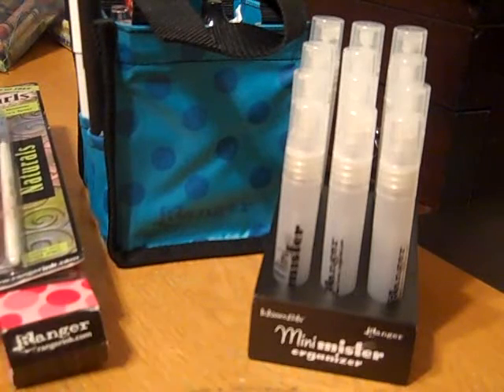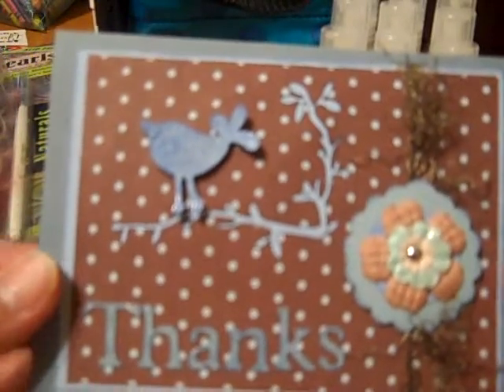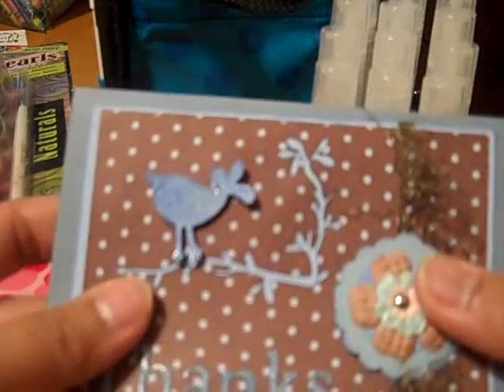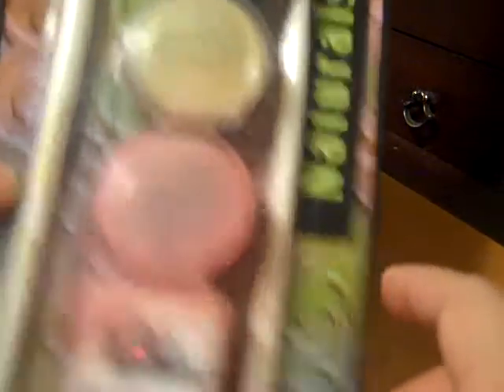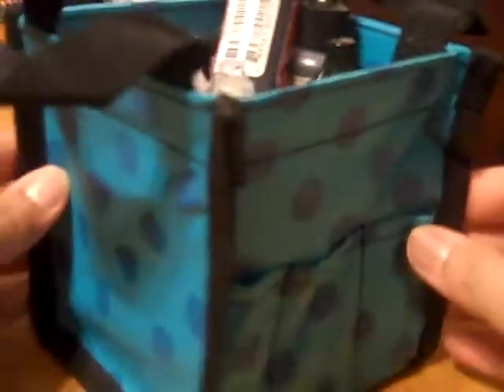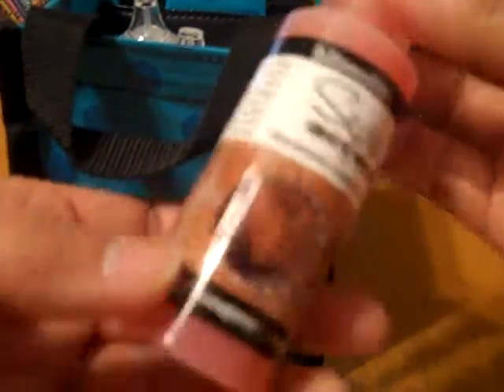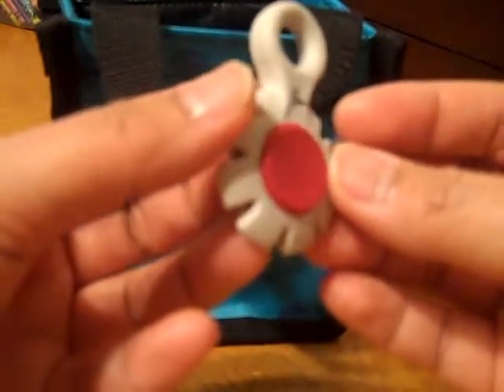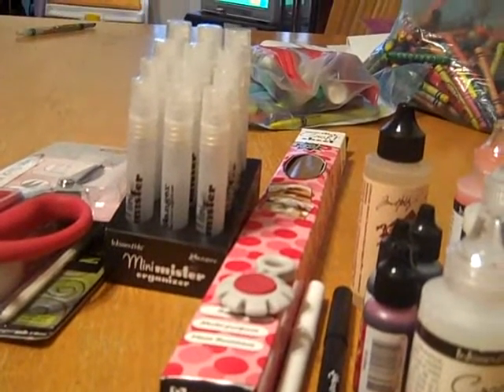My First Blog Candy Win!!!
Hi Everyone!!!  I wanted to share the Blog Candy I won from the Wild West Scrap Divas (Dawn and Kim).  They were so awesome to hold this giveway and I won for the very first time in my life.  I never win anything before now.  Thank you  so much, Dawn and Kim!!!  TFW !!! FRiday